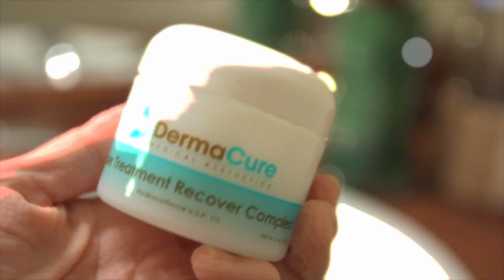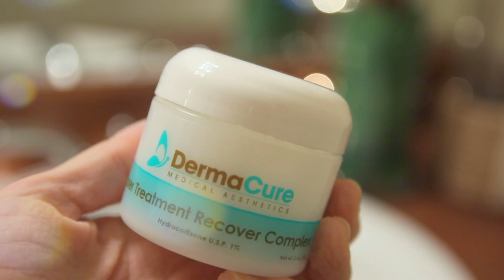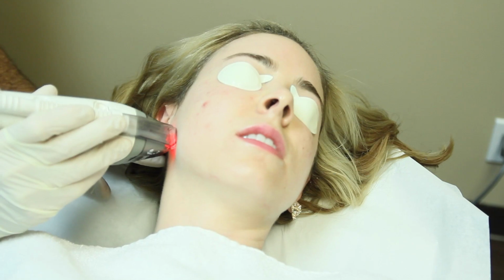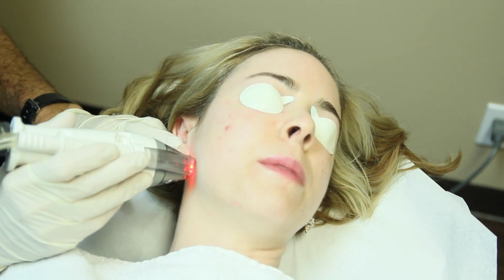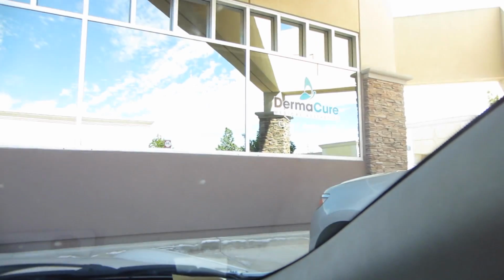♡ Nikki Gets A New FACE! pt 1.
- GET THIS VIDEO TO 10,000 LIKES!

♥ Vine- @NikkiPhillippi